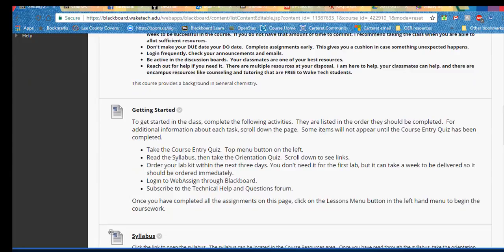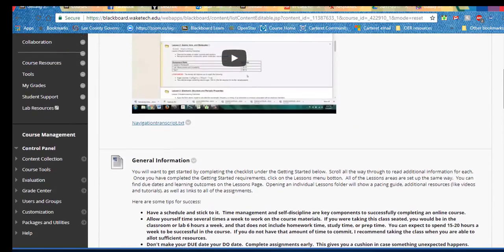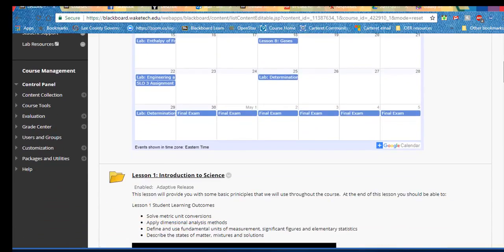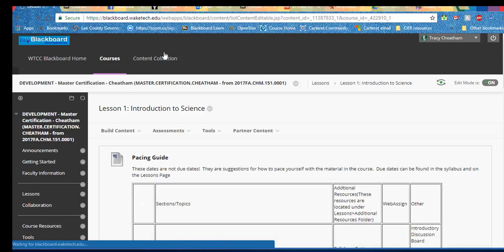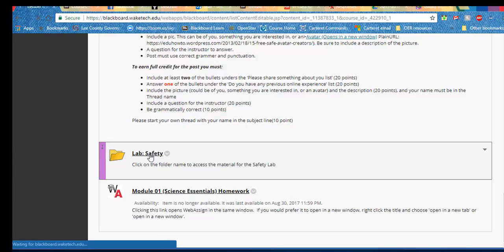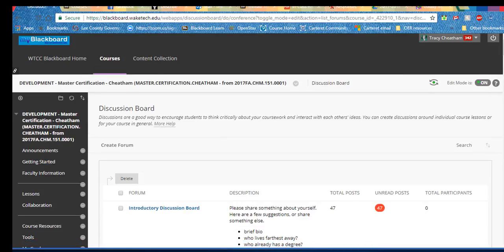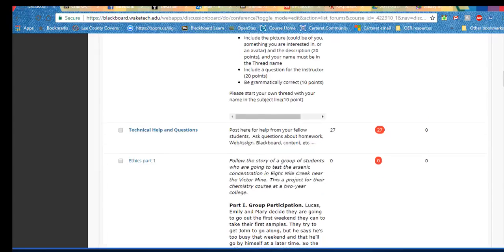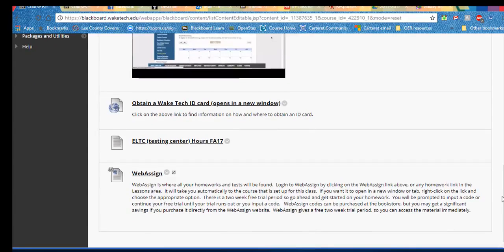CHM 151- Tracy Cheatham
This video is a brief overview of the enhancements made to CHM 151- General Chemistry I, taught by Tracy Cheatham (2018).